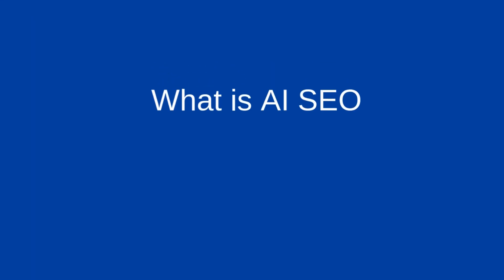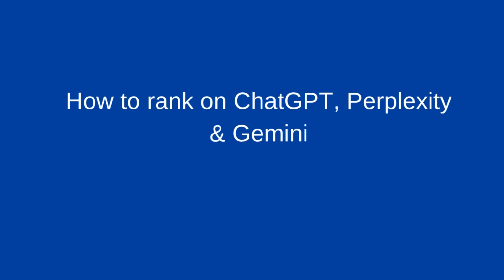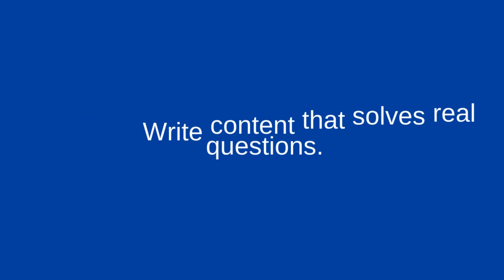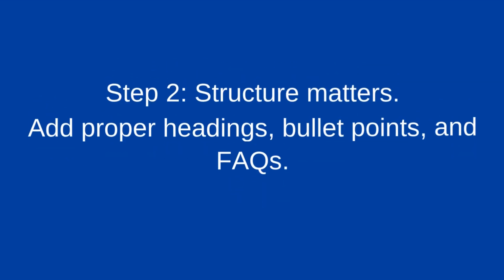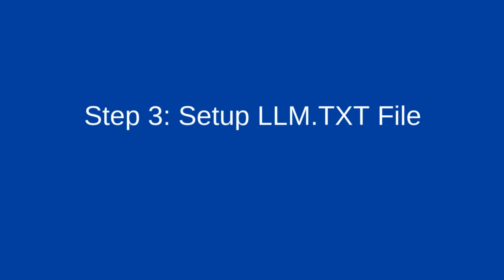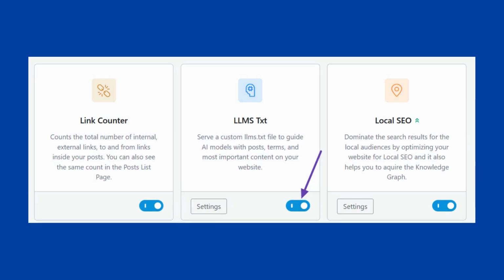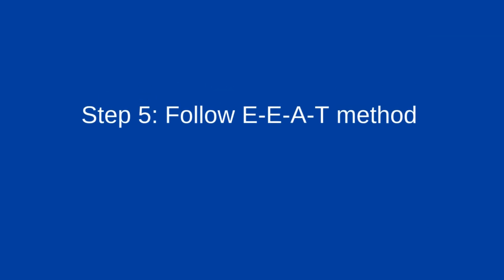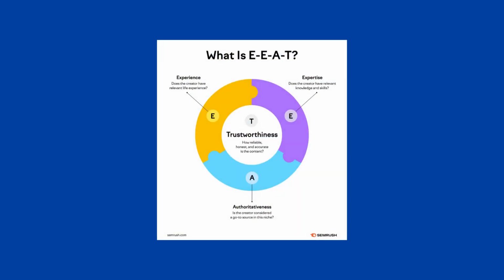How to Rank #1 on ChatGPT, Perplexity & Gemini using AI SEO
How to Rank #1 on ChatGPT, Perplexity & Gemini using AI SEO (with RankMath LLM.txt Setup)

In this video, I’ll show you how to optimize your website for AI Search Engines like ChatGPT, Perplexity, and Google Gemini using a simple AI SEO strategy.
You’ll learn how to structure your content, build authority, and use RankMath to make your site visible to AI tools.